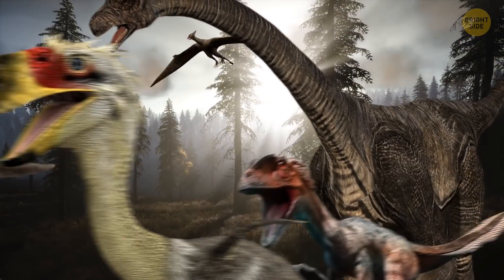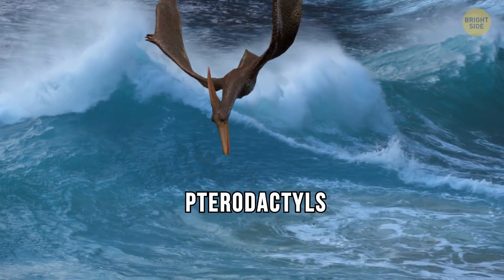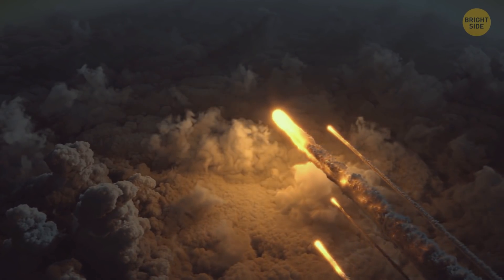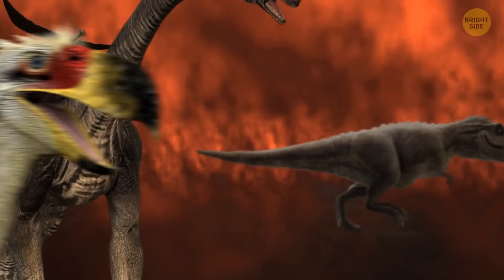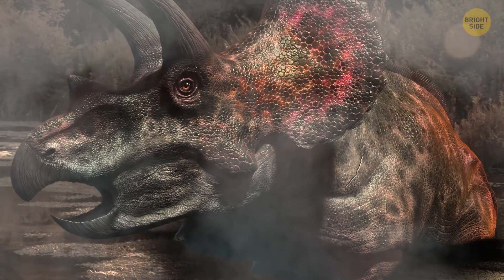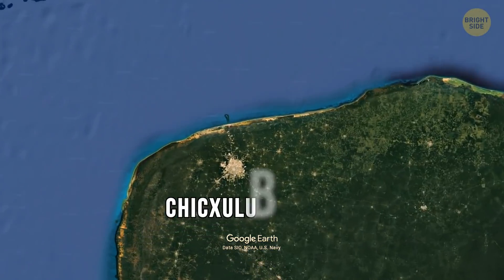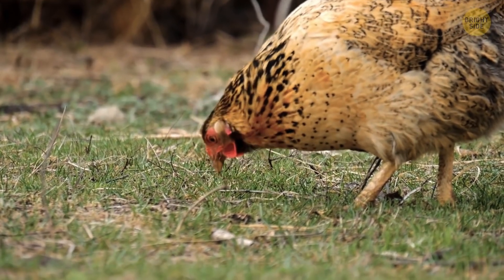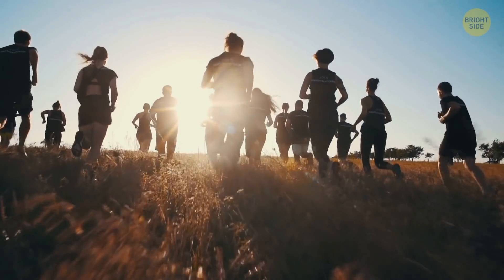Flying Dinosaurs Survived, Here's Where They Are Gone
66 million years ago dinosaurs had the ultimate bad day. A giant asteroid crashed into the Earth and wiped out all of those species. Mass extinction spread all across the planet. But why did the birds survive? Birds evolved from feathery dinosaurs, so how did they manage to make it through the impact? Let's examine those events step by step.